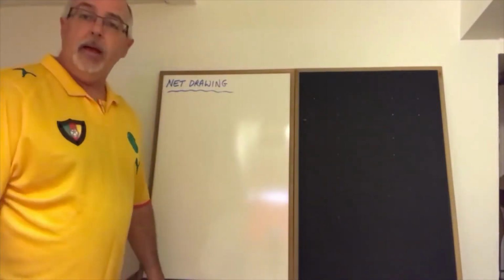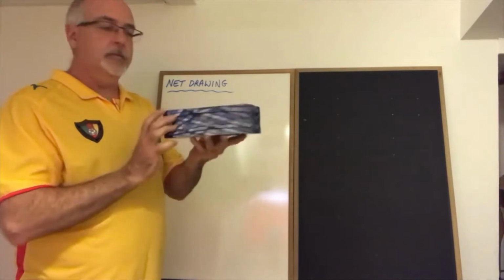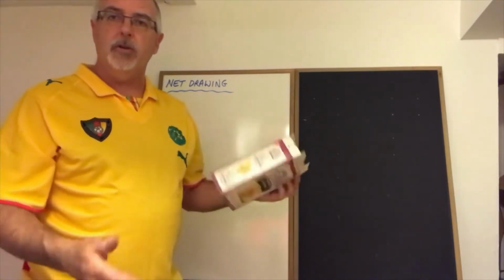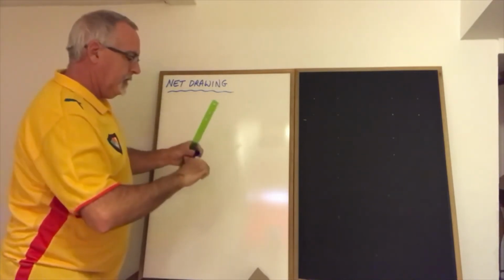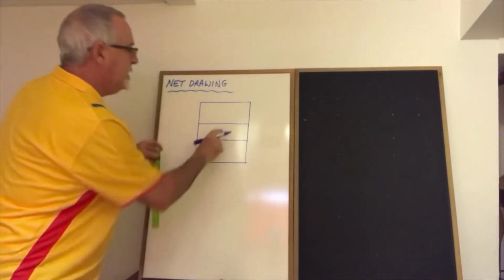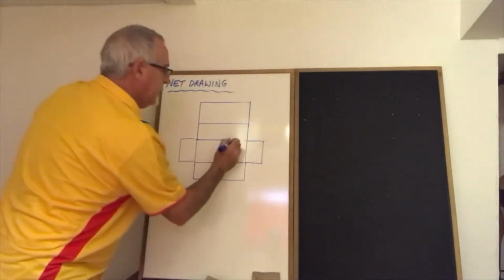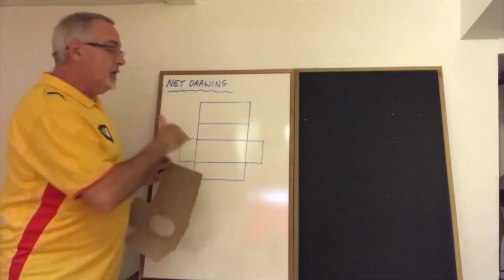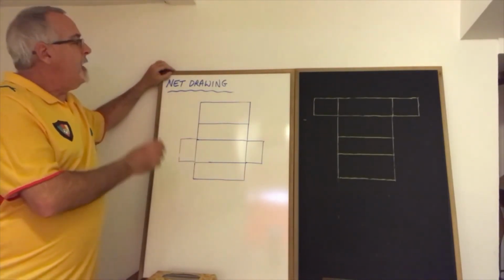Net Drawing of Right Prism - - - - MTH-2102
How to draw a net drawing of a rectangular prism.